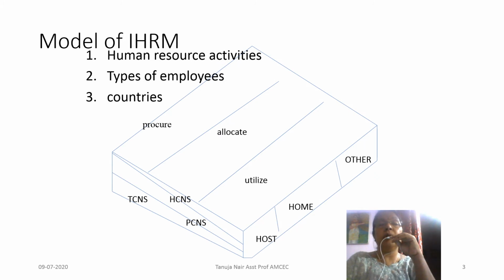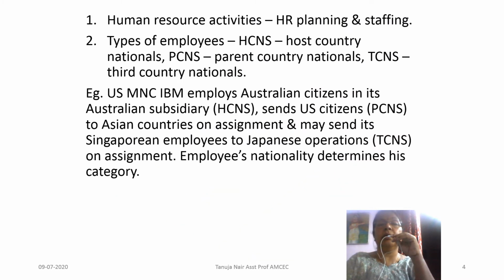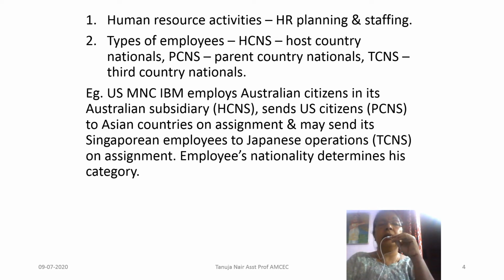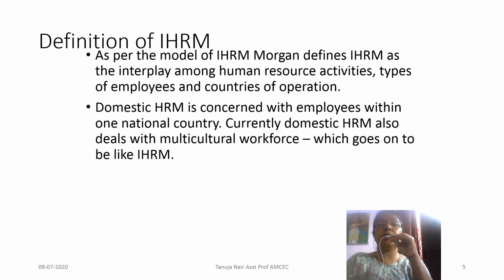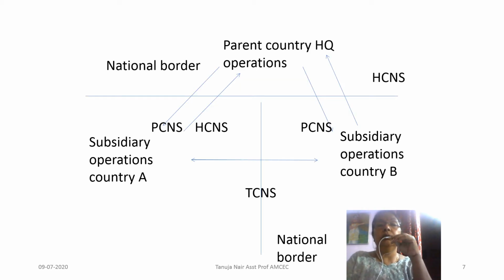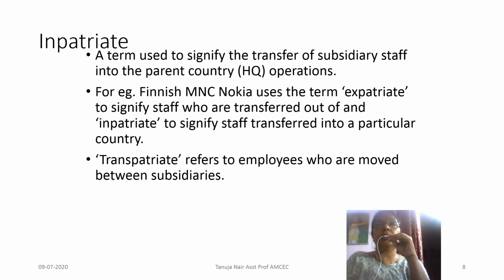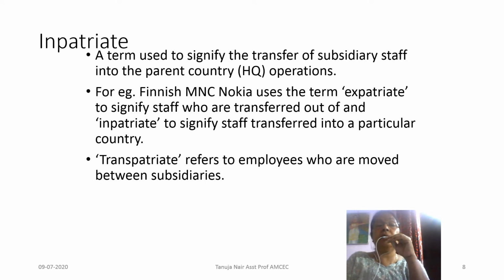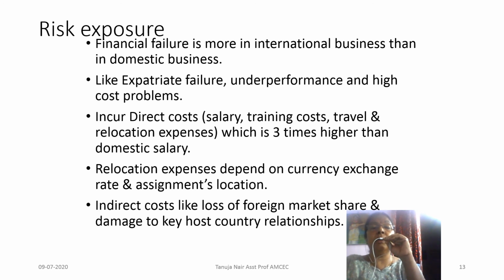Basics of International Human Resource Management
This video talks about the basics of IHRM - definition, types of employees etc.